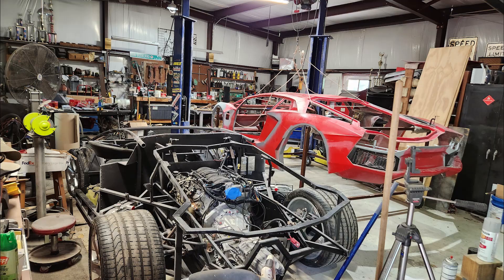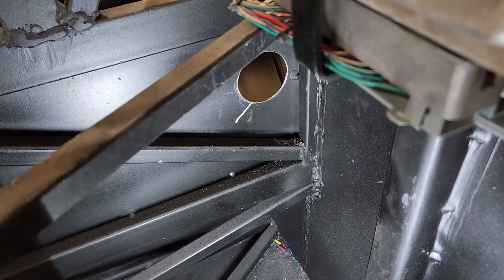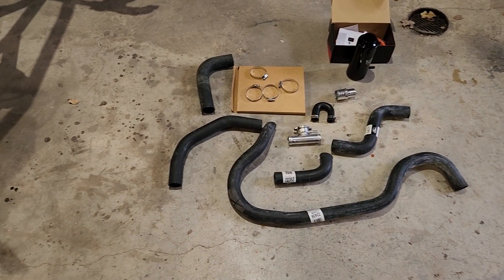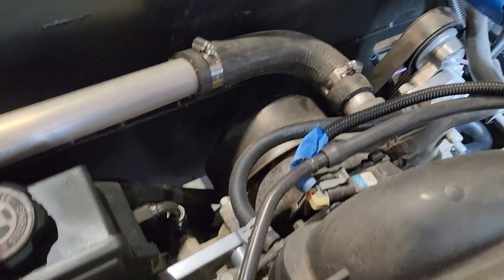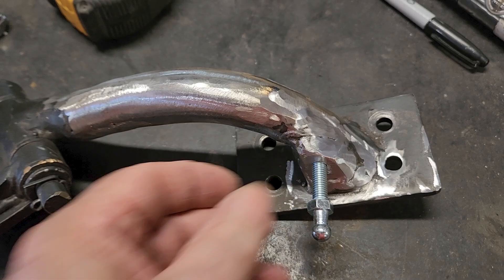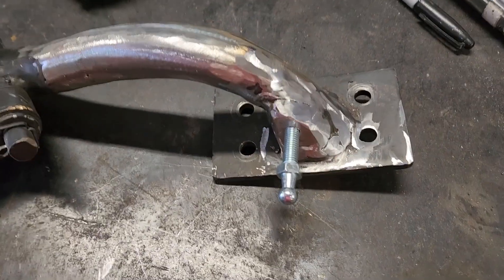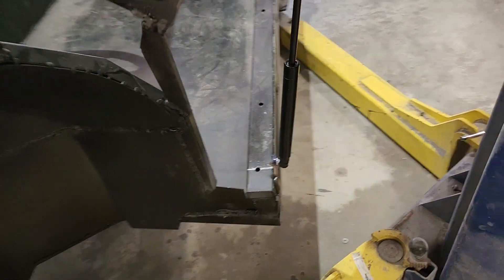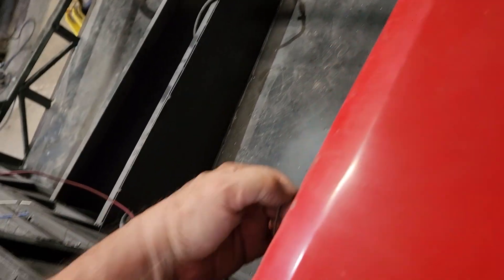Aventador Replica Project - Part 39 Radiator Plumbing and Door Shocks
After removing the body, plumbed the two radiators and installed door shocks.